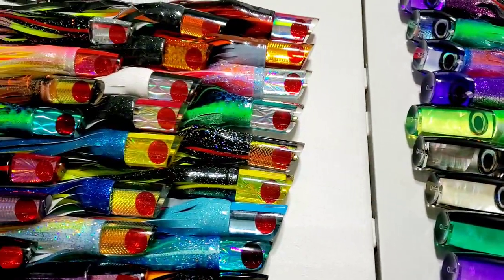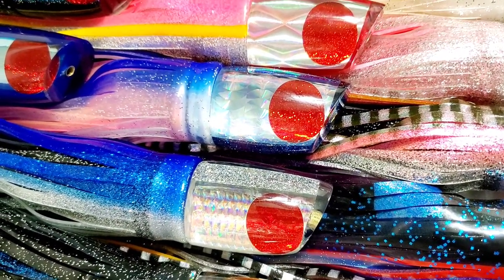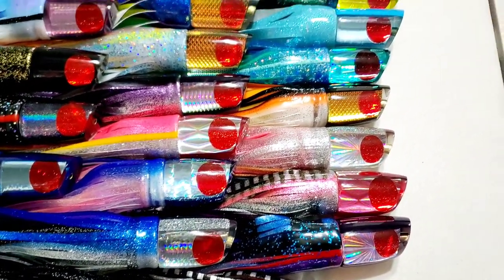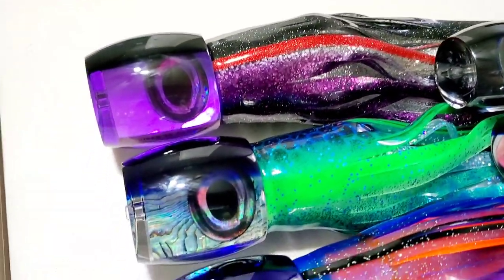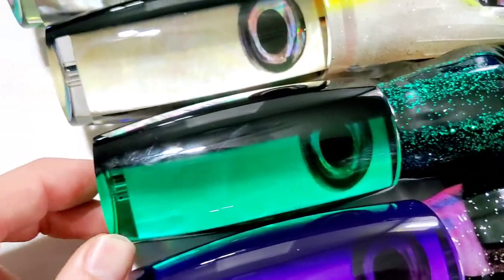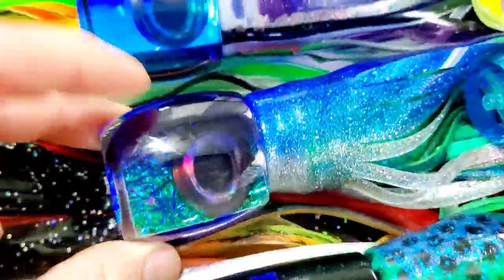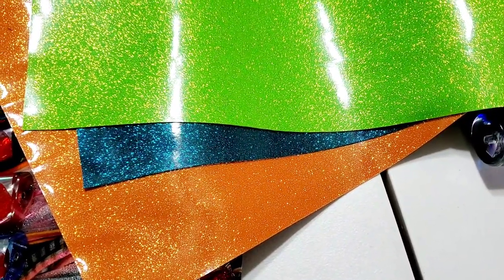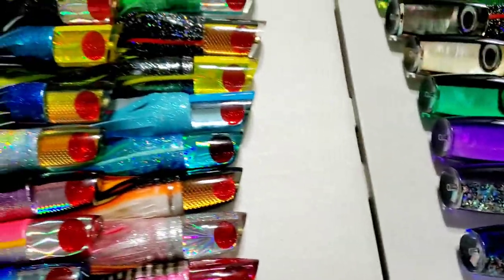MOYES LURES Secret & Shotgun. KOYA LURES 9" 614, Small Poi Dog & Medium Tube. Vinyl. NRP 9/2/22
New KOYA LURES Medium Tube, Small Poi Dog, & 9" 614.
New MOYES LURES Medium Secret, Large Secret, XL Secret, Medium Shotgun, & XL Shotgun. @blueoceanmanufacturing Pre-Skirted & Head Only/Customizable options available.
3 New Vinyl Sheet Colors in Lime Green, Orange, & Blue Teal.
Release date is Friday, September 2 at 4PM ET - 10AM Hawaii Time.
Check out the video for more details on each lure.